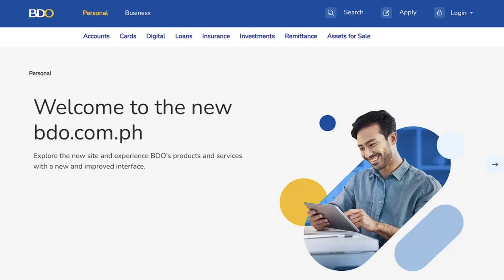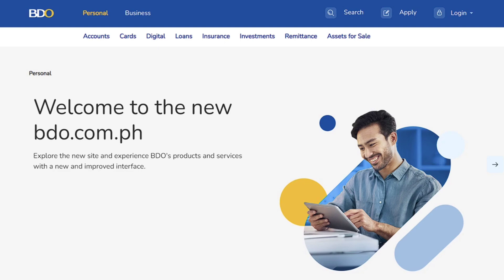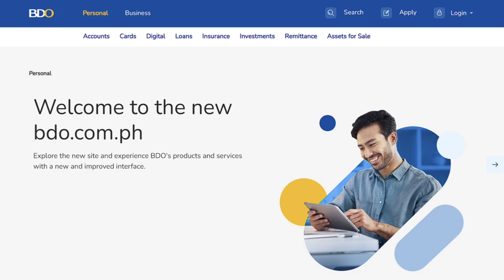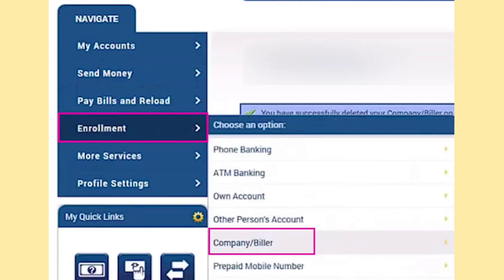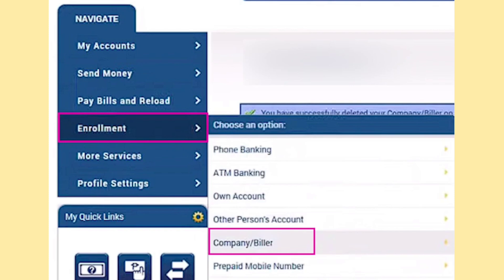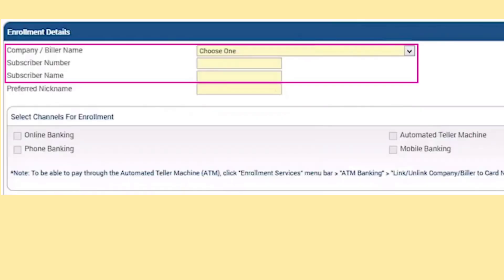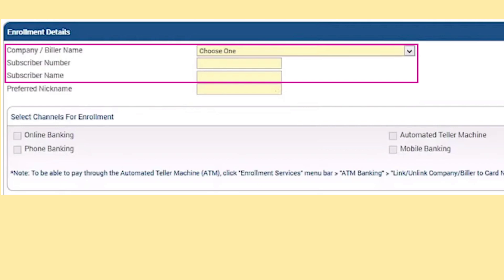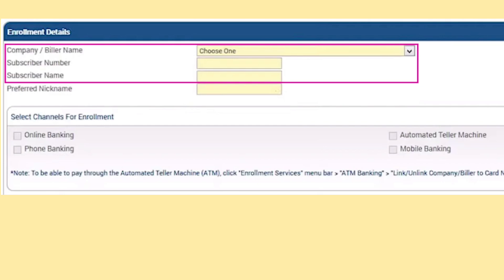How to add credit card to your BDO online Banking 2023 Tutorial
How to add credit card to your BDO online Bank 2023

your queries -

add credit card to your bdo bank,
how to add bdo credit card to online banking,
how to link credit card to bdo online banking,
how to pay credit card on bdo online banking,
how to link bdo credit card to bdo app,
how to pay credit card bdo online banking,
bdo online banking pay credit card,
how to use bdo mastercard credit card,
how to pay credit card using online banking bdo,
pay bdo credit card using bdo app,
how to pay credit card in bdo app,
how to pay bdo credit card using bdo app,
how to link bdo credit card to bdo online banking,
pay credit card using bdo online banking,
how to use bdo credit card,
how to pay in bdo credit card,
how to add credit card to bdo online banking,
how to link credit card to bdo pay